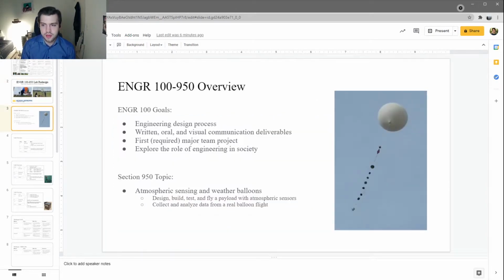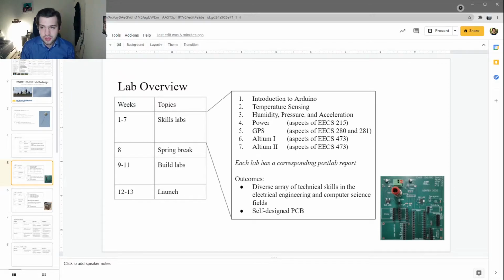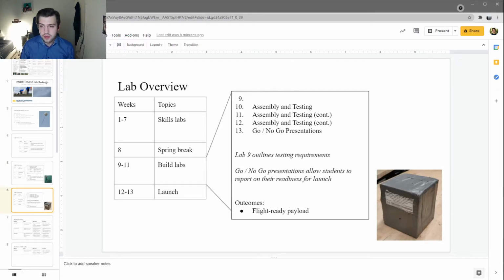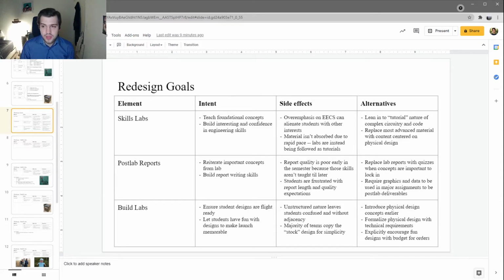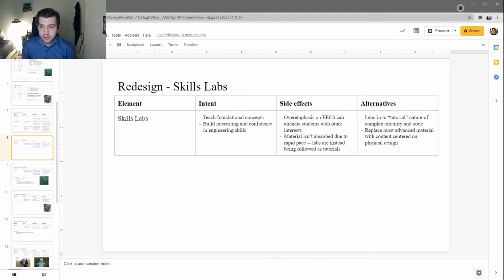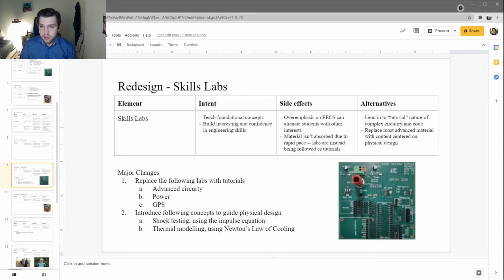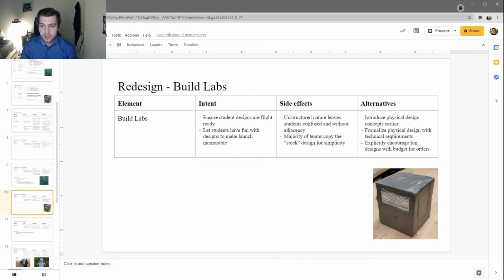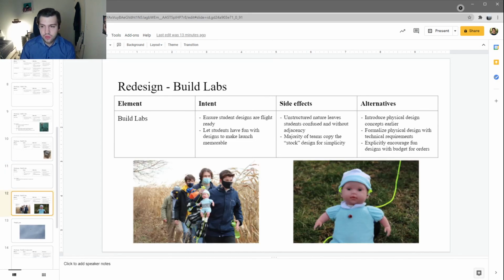ENGR 100-950 Lab Revamp